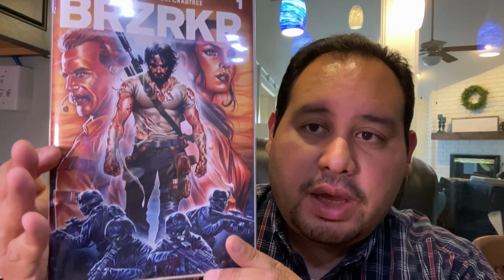New Comic Book Day Haul | March 3, 2021 | Nocterra, Batman, Star Wars, Brzkr and More!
New Comic Book Day Recommendations for Wednesday, March 3, 2021.  Recommendations for Nocterra (Image Comics), Batman (DC Comics), Eniac (Bad Idea) and Star Wars: The High Republic (Marvel).